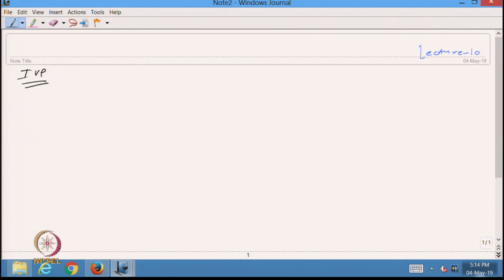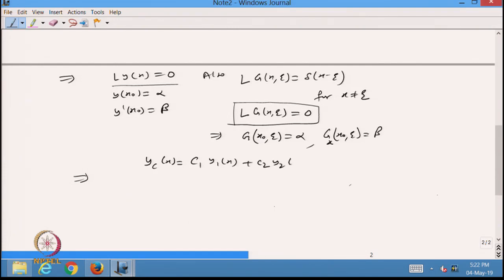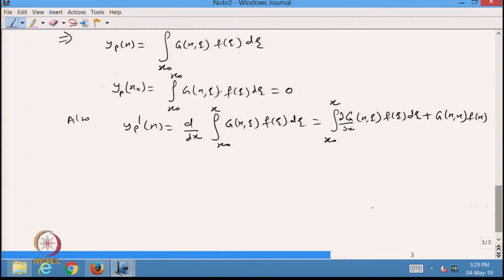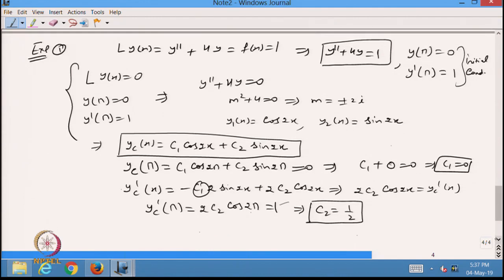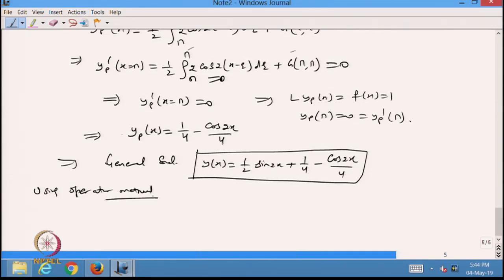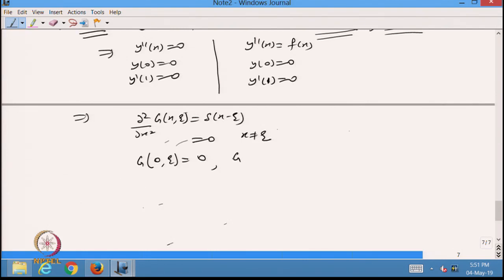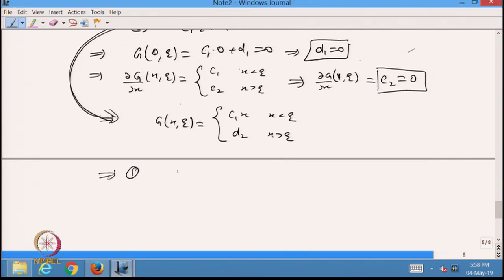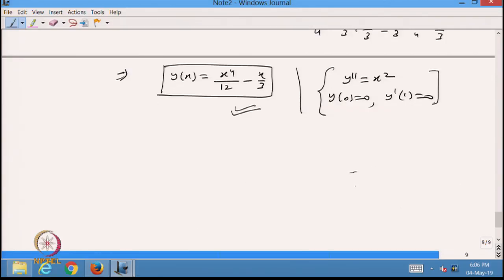Method of Green's Function for Solving Initial Value & Boundary Value Problems